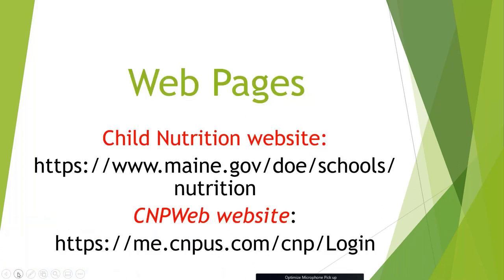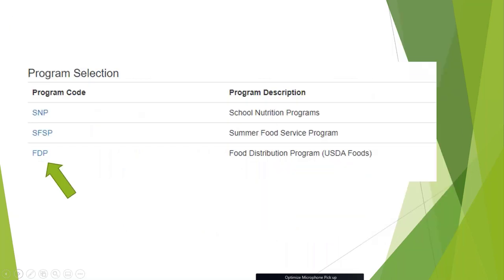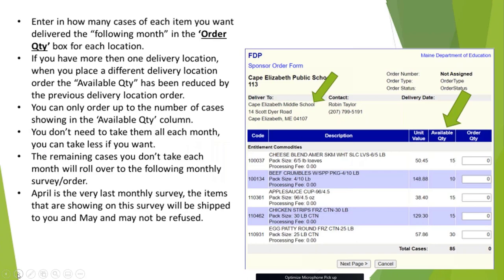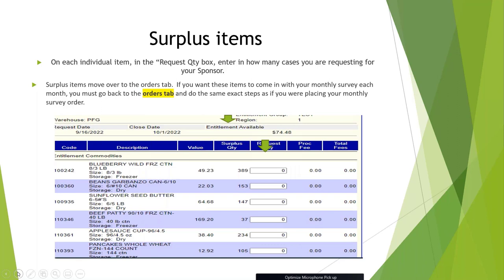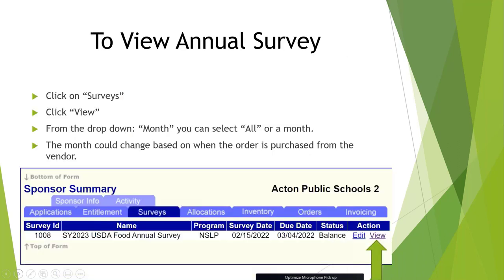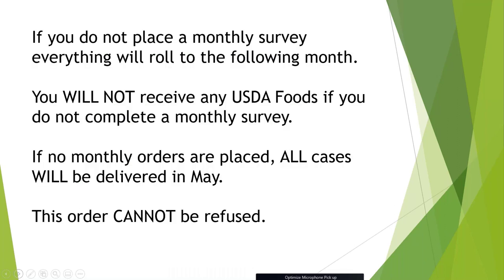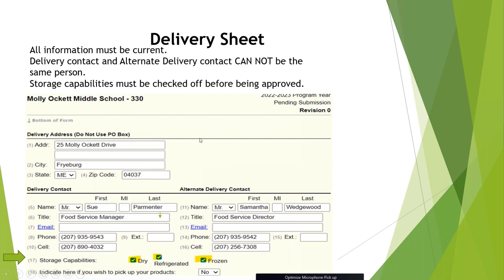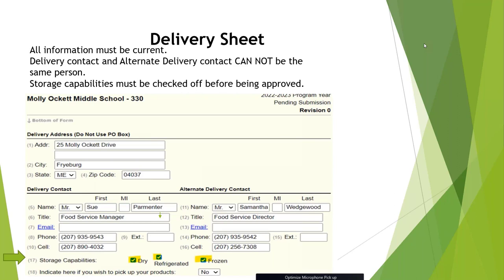Ordering USDA Foods 10 6 22